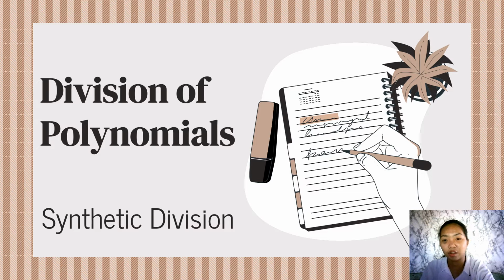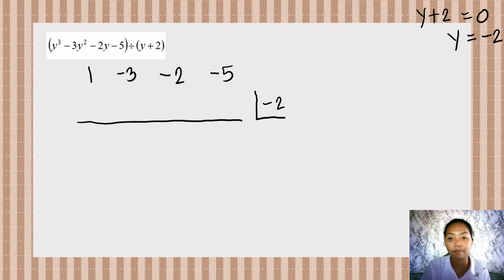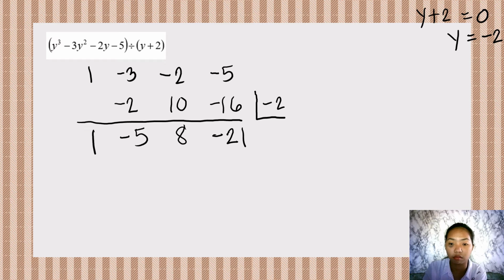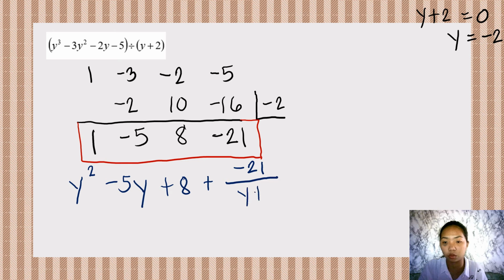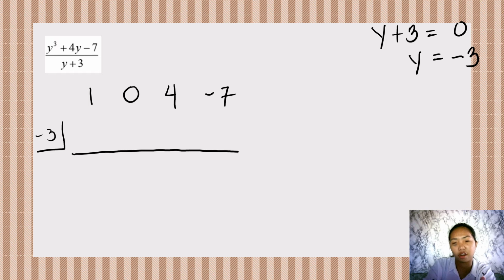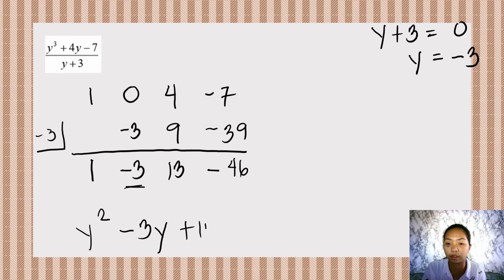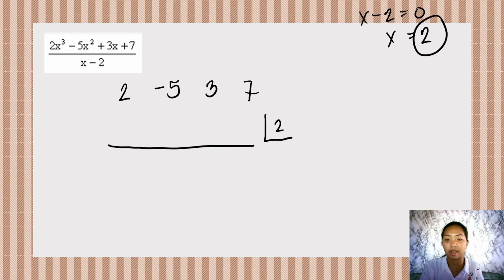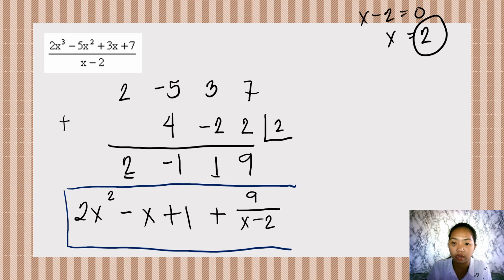Division of Polynomials by Synthetic Division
Video is purely made for my class. If it helps others, then I would be glad to know that.